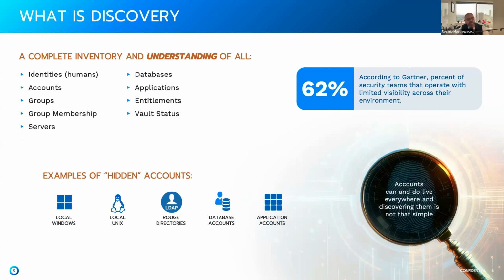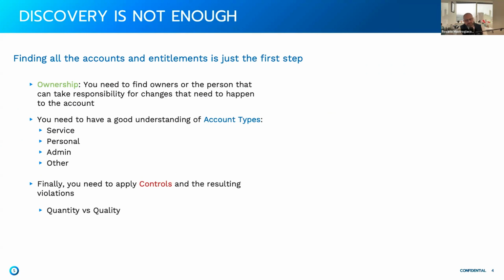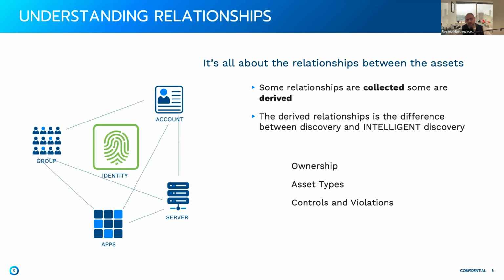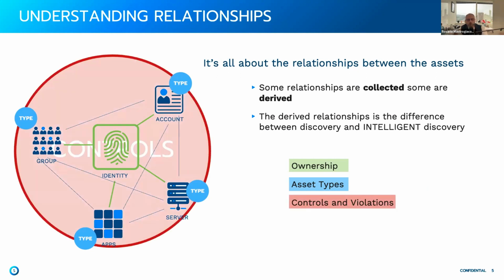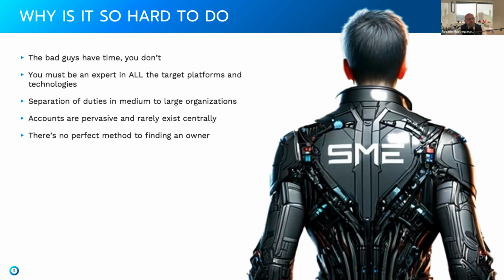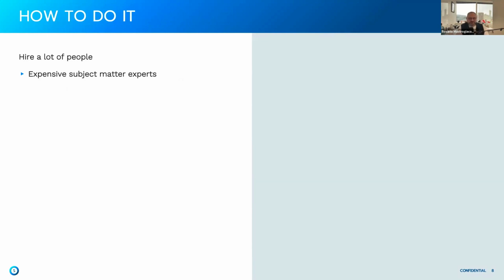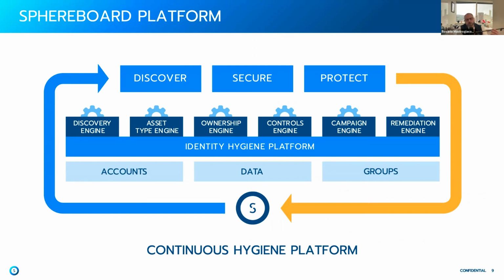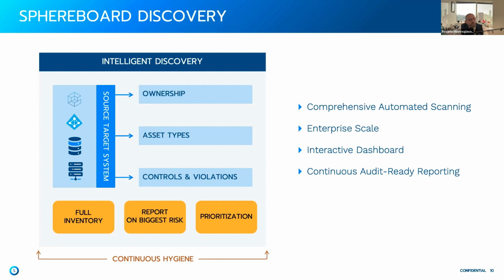Identity Hygiene Live! Episode 1: Intelligent Discovery - You Can't Protect What You Don't Know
Join us as we dive into why it is important to discover all of your organization's accounts, groups, and data to reduce overall cyber risk. We provide insight into the difference between discovery and intelligent discovery and how to achieve Identity Hygiene to gain comprehensive visibility across your environment.